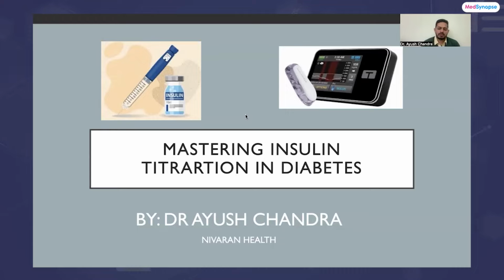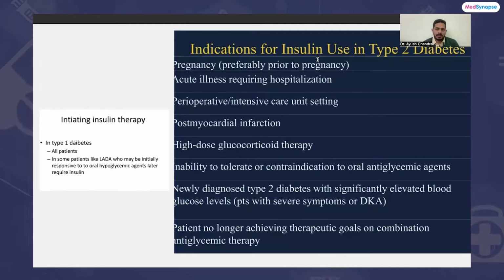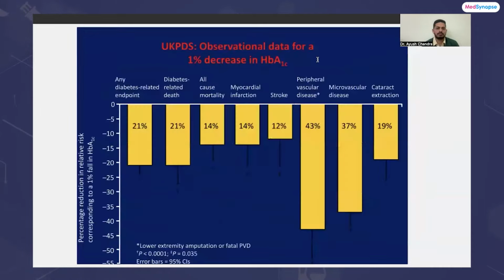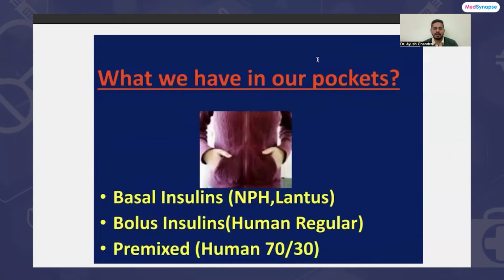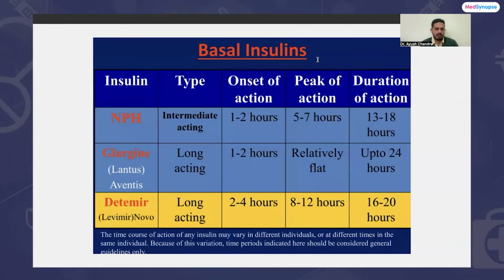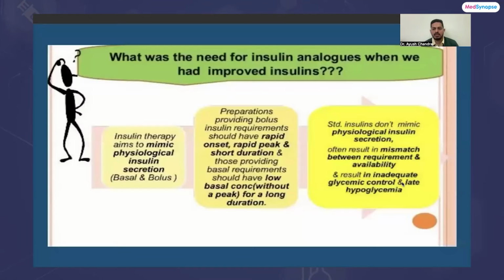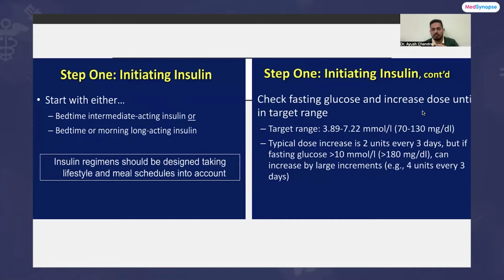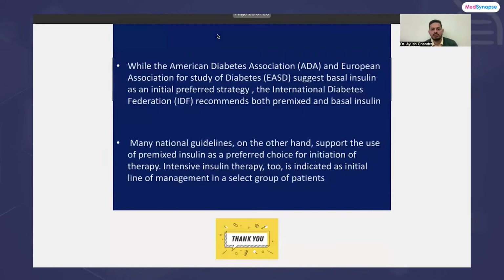Insulin Management with Dr Ayush Chandra | MedSynapse.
Join us for an enlightening discussion with Dr. Ayush Chandra, a leading Diabetologist from India, as he shares his expertise on Insulin Management. This comprehensive interview delves into the practical aspects of insulin therapy, addressing key challenges and strategies for effective diabetes management.

This video is essential viewing for healthcare professionals, diabetologists, medical students, and individuals managing diabetes. Whether you’re a provider looking to refine your treatment approach or a patient seeking to better understand insulin therapy, this interview offers valuable insights.